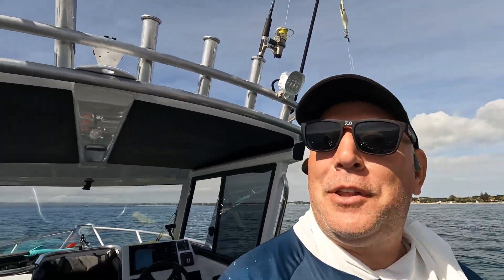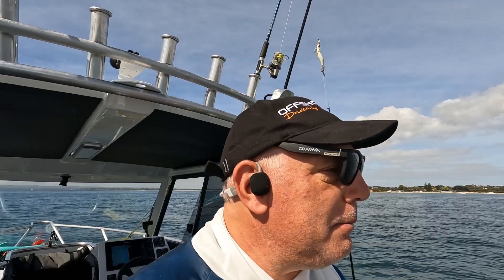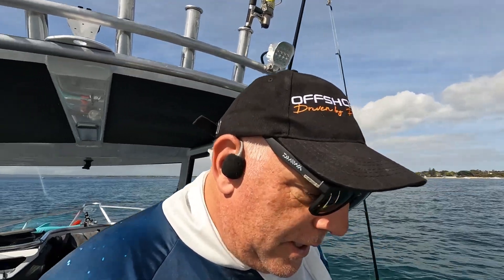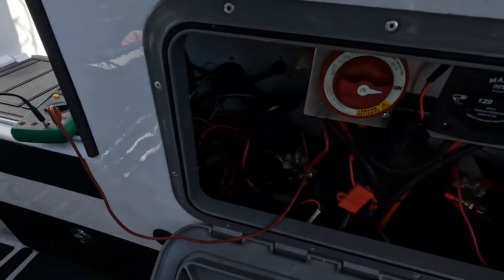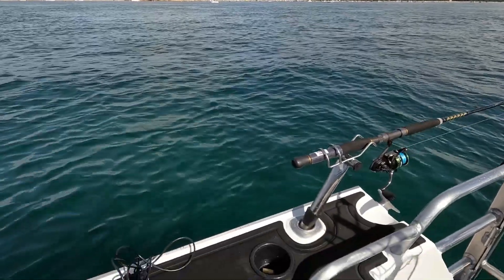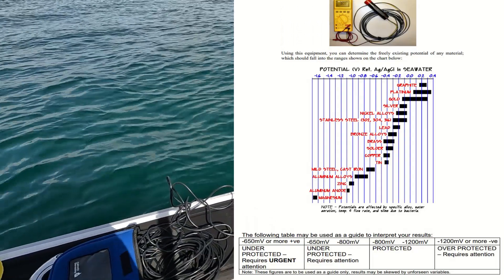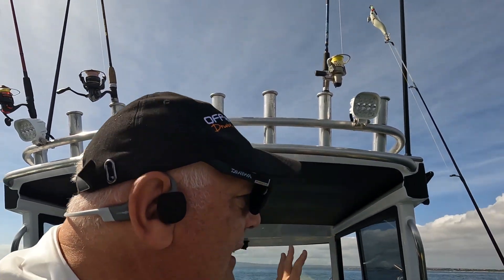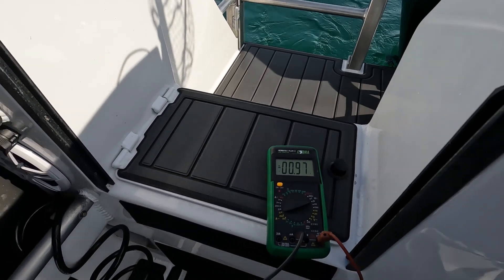Testing for Electrolysis or electrolytic corrosion Basic tools needed undertaken Alloy BOAT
With our new boat we wanted to test for electrolysis or electrolytic corrosion and keep testing periodically to make sure the Alloy Vessel stays in a top condition. I hope we can help people with their individual testing as this is an important job every boat owner needs to complete.
electrolytic corrosion in boats

Product reference
Silver/silver Electrode